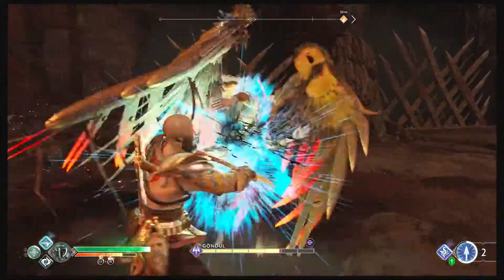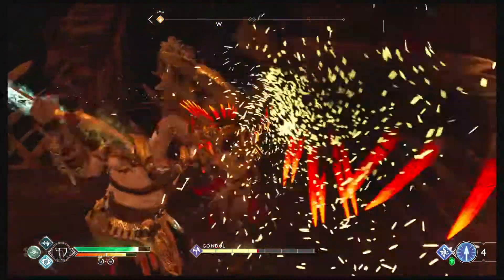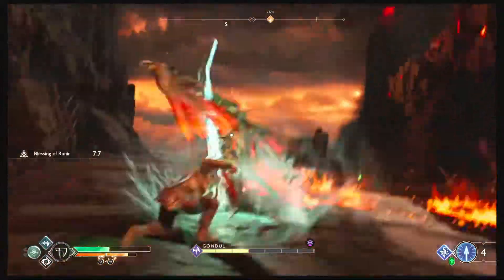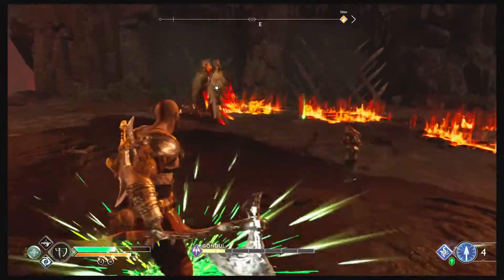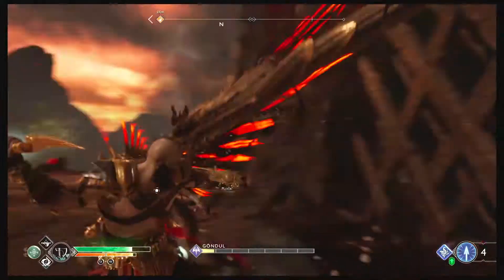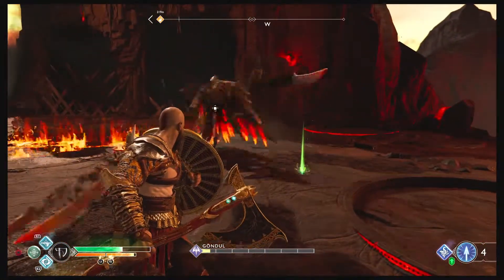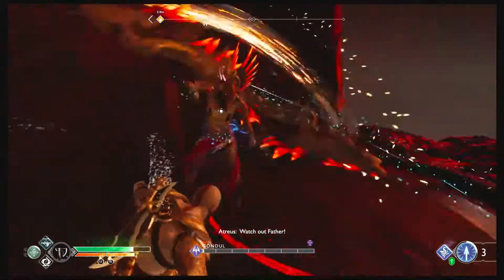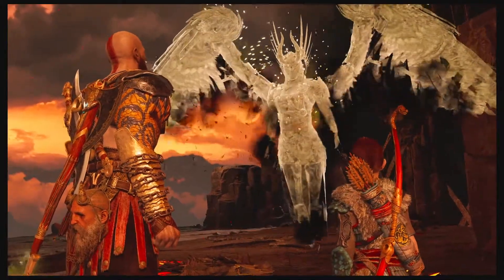HOW TO BEAT GONDUL - MUSPELHEIM VALKYRIE - GOD OF WAR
TUTORIAL/GAMEPLAY ON BEATING THE MUSPELHEIM VALKYRIE.
TIPS
-PLAY DEFENSIVELY
-PLAY REACTIVE TO WHAT THE VALKYRIE DOES
-PATIENCE
-PERSISTENCE (MAY NOT BE EASY AT FIRST)